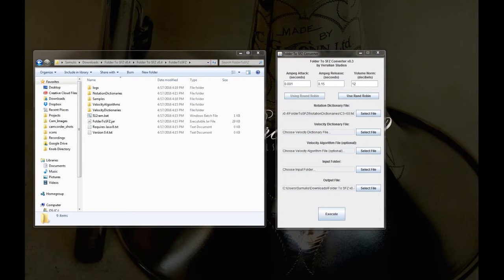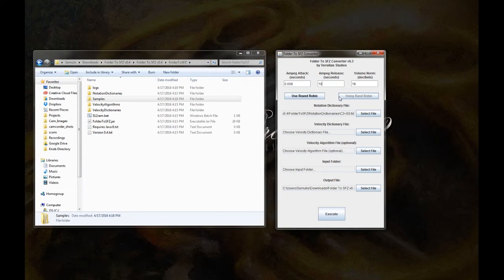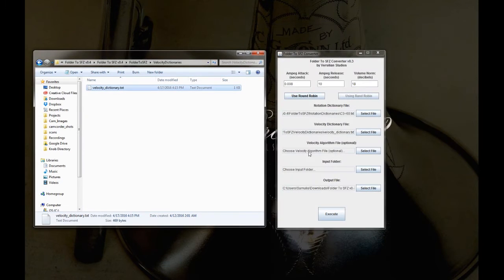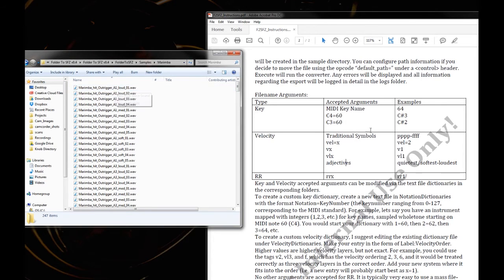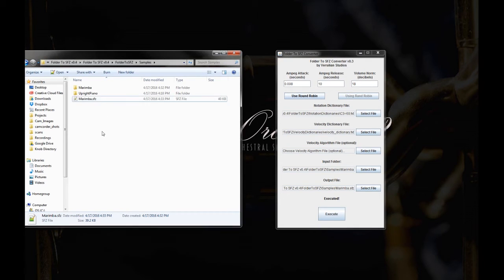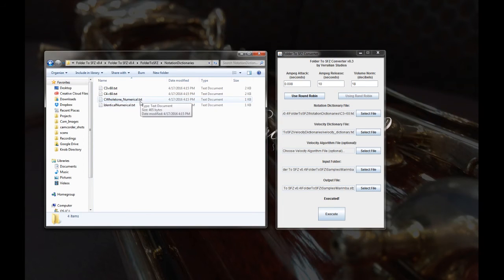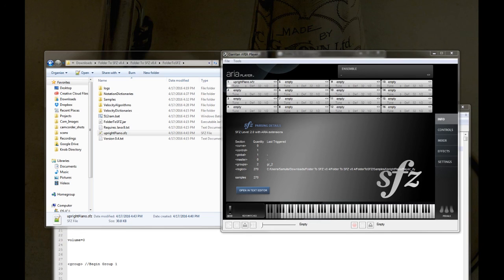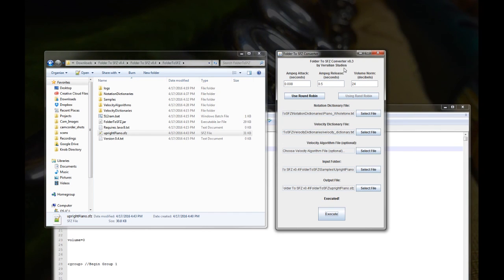Folder-to-SFZ Converter- 1. Walkthrough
Rapidly convert folders of samples to sfz files with this handy utility.

(both recorded straight out of Aria using the exact instruments created in the video, no additions or alterations aside from reverb)